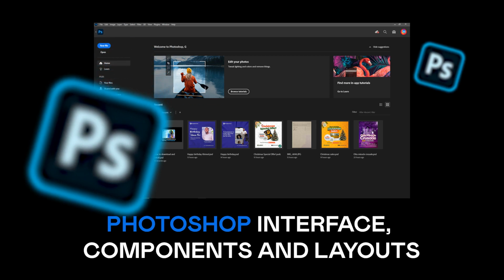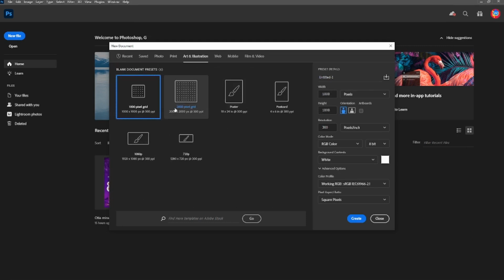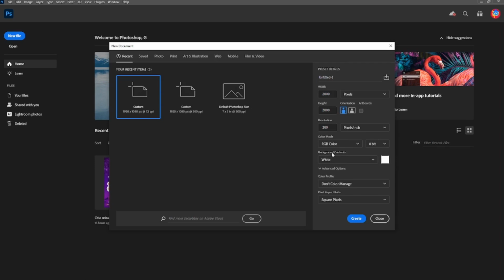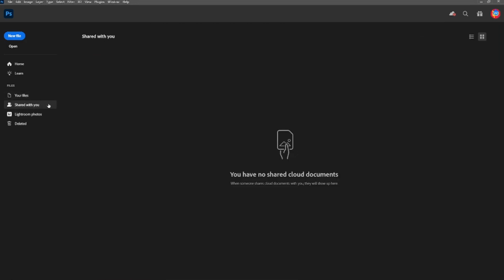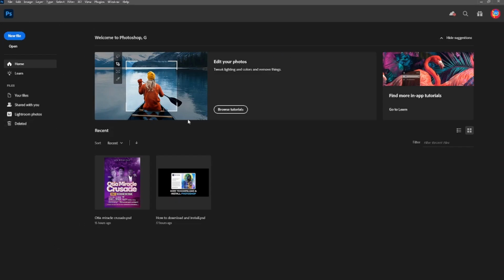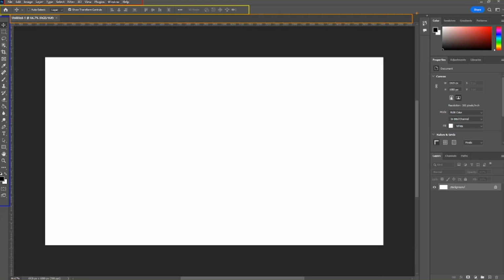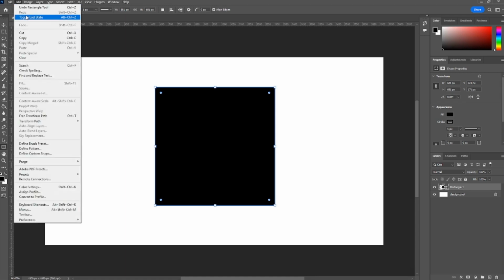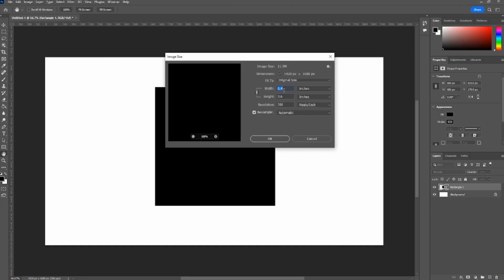EVERYTHING PHOTOSHOP: COMPLETE BEGINNERS TUTORIAL ON HOW TO USE PHOTOSHOP PART 1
Welcome to the ultimate guide on mastering Photoshop – the epicenter of creativity! 🌟 Dive into the world of digital art and graphic design with our comprehensive tutorial series, designed especially for complete beginners. 🎨 Whether you're a budding artist, a social media enthusiast, or just someone eager to unlock the secrets of photo editing, this series has got you covered!

🚀 In "Everything Photoshop," we take you on an exciting journey through the basics of this powerful tool, breaking down complex features into easy-to-follow steps. From understanding the interface to mastering essential tools and techniques, you'll soon be crafting stunning visuals with confidence.

🔍 Explore a wide range of topics, including layers, masks, filters, and more, as we demystify the Photoshop universe. Follow along with hands-on demonstrations, insider tips, and creative projects that will empower you to unleash your imagination.

🎓 This tutorial series isn't just about learning the tools; it's about unlocking your artistic potential. Discover the art of photo manipulation, digital painting, and graphic design as we share real-world examples and guide you towards creating your own masterpieces.

💡 Whether you aspire to enhance your social media presence, start a career in design, or simply want to express yourself through digital art, "Everything Photoshop" is your passport to unleashing the full potential of Adobe's legendary software.

🌈 Join us on this thrilling adventure as we transform pixels into art and turn your creative dreams into reality.